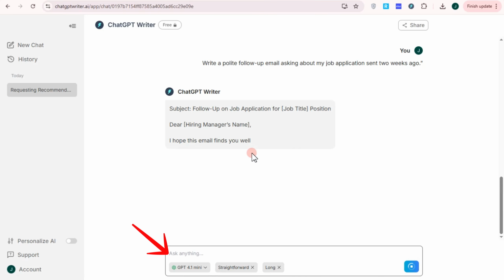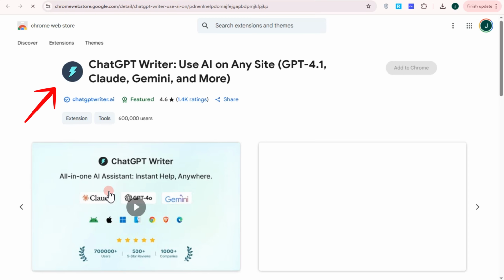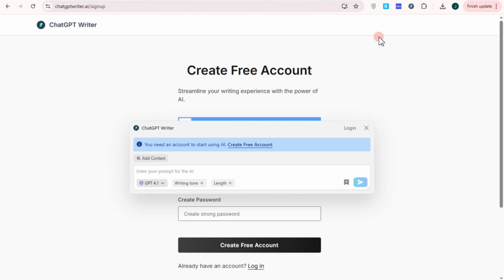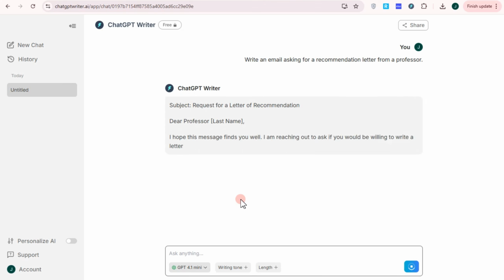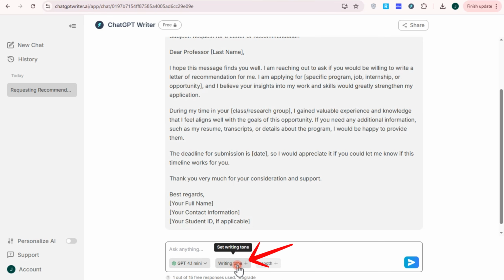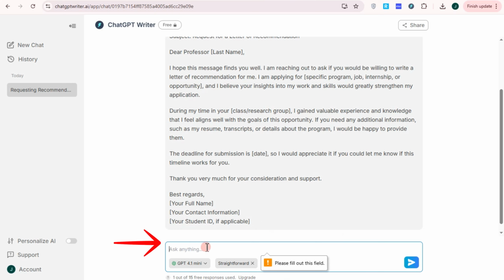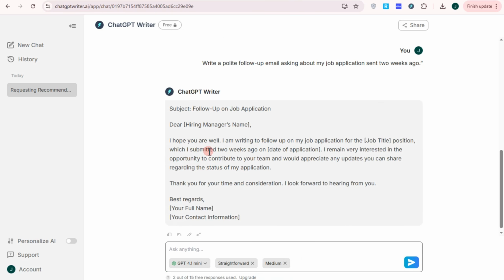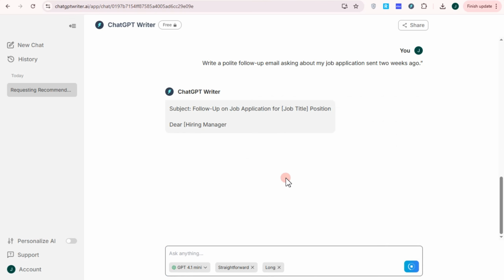Write Better Emails in Seconds with ChatGPTWriter (Free Tool!)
Struggling to craft professional, clear, and engaging emails? Discover ChatGPTWriter, a free AI-powered tool that helps you write better emails instantly!

In this video, I’ll show you how to:

Use ChatGPTWriter to draft emails quickly

Customize tone, style, and content to fit your needs

Save time on repetitive writing tasks

Improve clarity and impact for all types of emails

Perfect for busy professionals, freelancers, marketers, and anyone who wants to communicate smarter and faster.